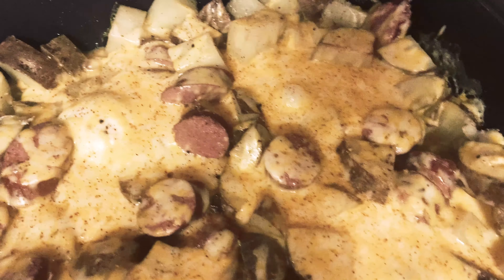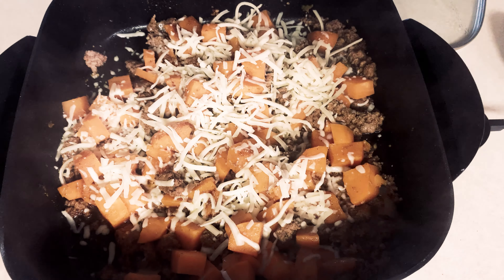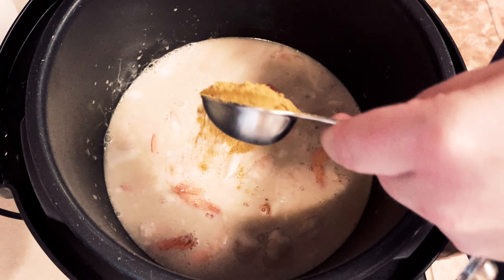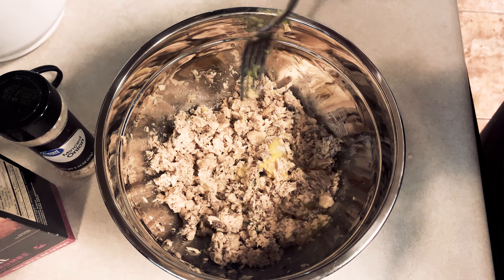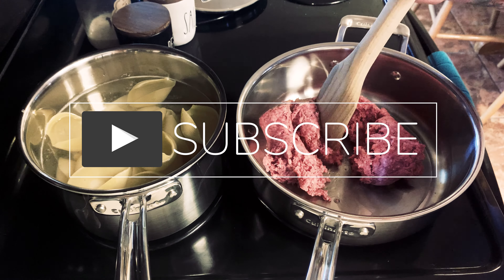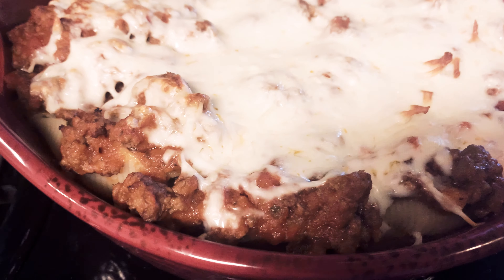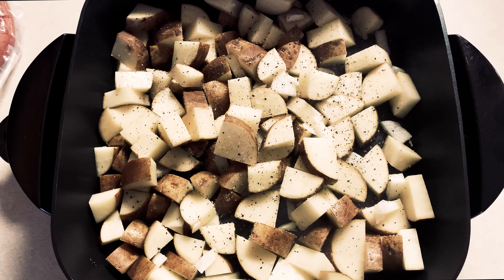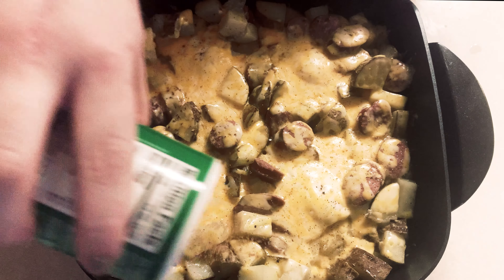What to make for dinner - What’s for dinner- Meal Inspiration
Full ingredient list down below!

Sweet Potato & Turkey Skillet

1lb Ground Turkey
1/4 cup Cilantro
1 tbsp Garlic
1 cup Onion
1 tsp Chili powder
1/4 tsp Pepper
1/2 tsp Salt
2 tbsp Olive oil
1 1/2 tbsp Cumin, ground
1/2 cup Mozzarella
1/2 cup Water
3 Small or 2 large sweet potatoes, peeled and diced (about 3 cups)

Coconut Shrimp Curry

1 Small Onion
2t Minced Garlic
1 Roma Tomato, diced
3 Russet Potatoes, peeled and diced
1 can Coconut Milk
1 can of water (use coconut milk can)
2T Curry Powder
1T Tumeric
1t Cayenne Pepper
1/2c Cashew Pieces
1 bag Frozen Shrimp

Salmon Patties

1 14oz can Salmon, bones removed
1 Egg
1T Dijon mustard
2T Lemon juice, freshly squeezed
2T Mayonnaise
1/4t Black pepper, freshly ground
1/2tKosher salt
2 tbsp Olive oil
1/2c Panko Crumbs
Salt & Pepper
Parsley

Jumbo Stuffed Shells

22 jumbo shells
1c Cottage Cheese
2c mozzarella/provolone mix, shredded
1c Parmesan, shredded
1 tsp basil
1 tsp oregano
1 tsp minced garlic
15 oz. store-bought marinara
1lb ground beef

Cajun Breakfast Skillet

1 small onion, diced
3 russet potatoes, diced
1T olive oil
salt & pepper
andouille sausage link, sliced
4 eggs
1-2c shredded cheese
cajun seasoning